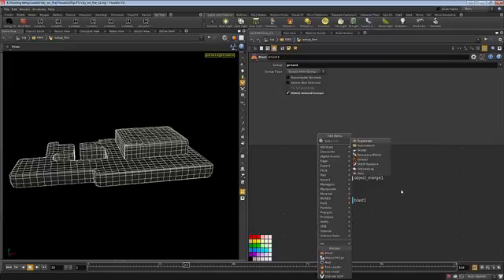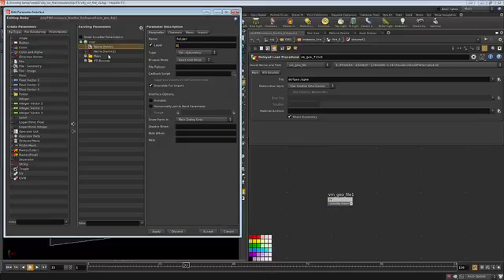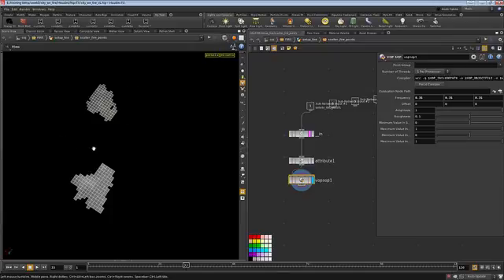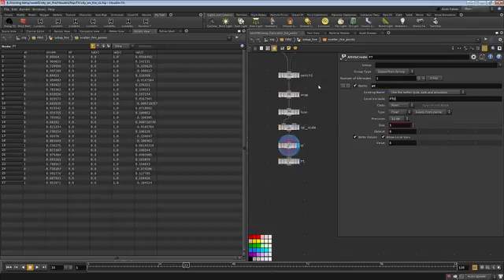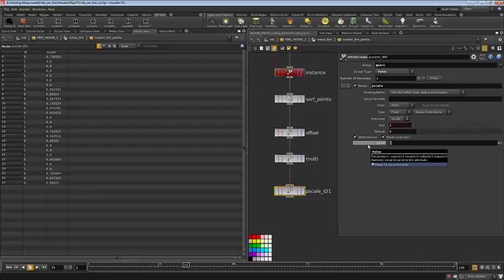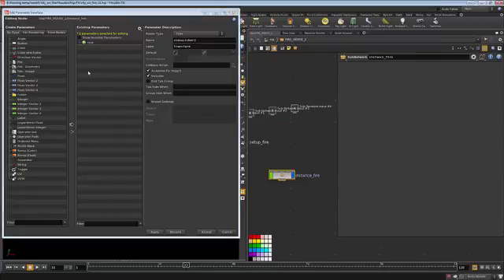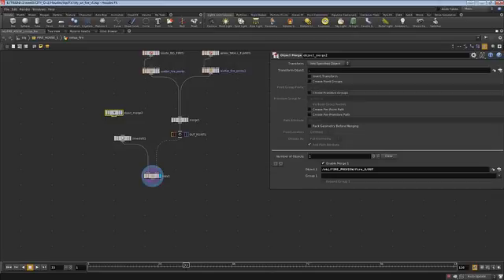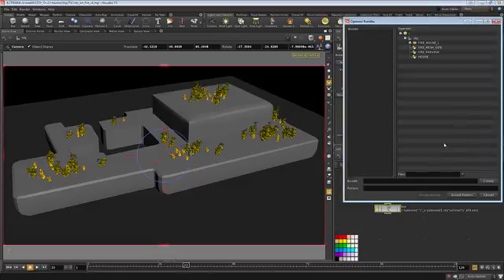5 2 Fire loader